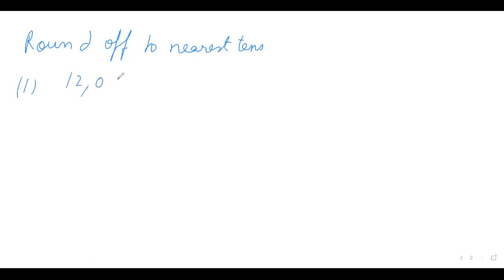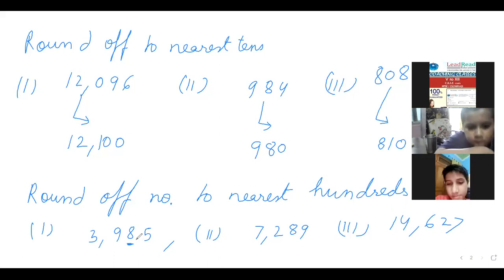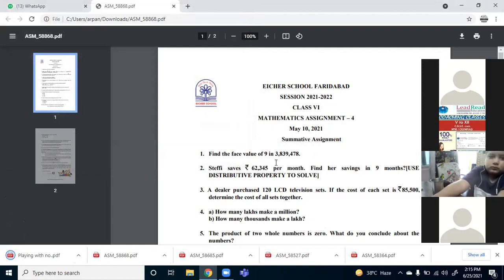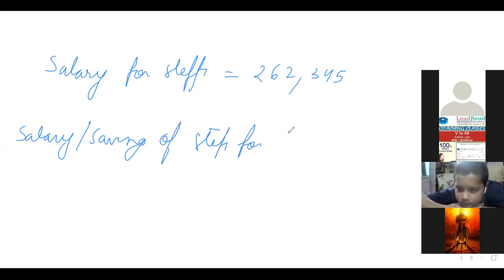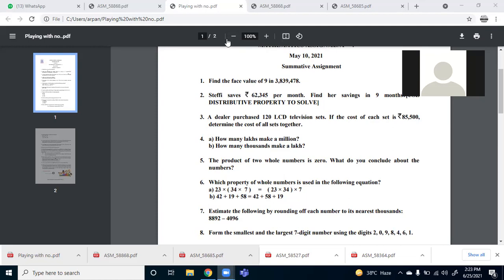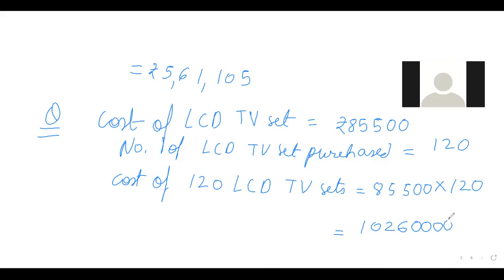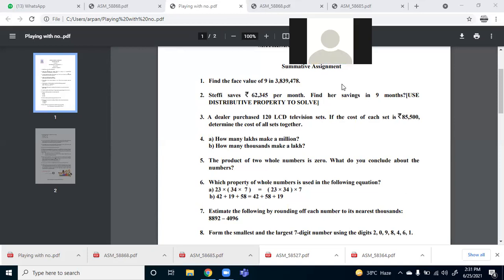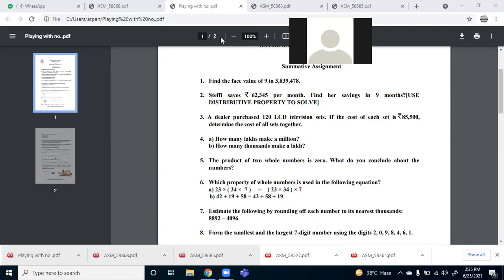Knowing our nos_Revision_1